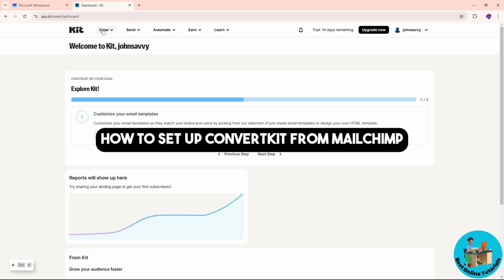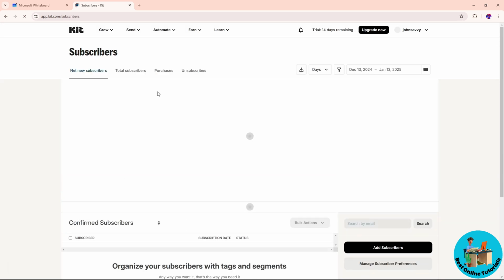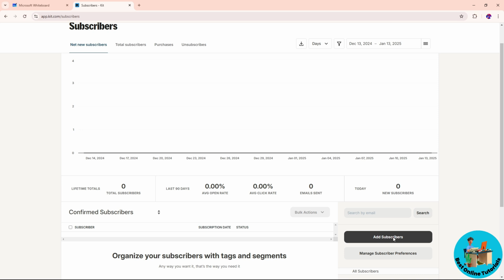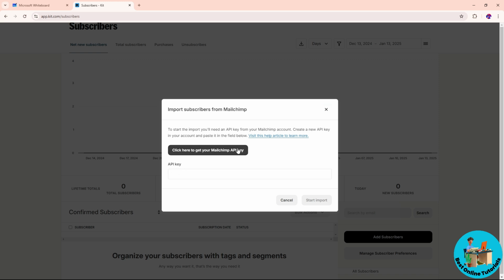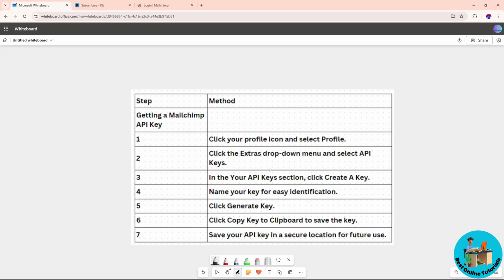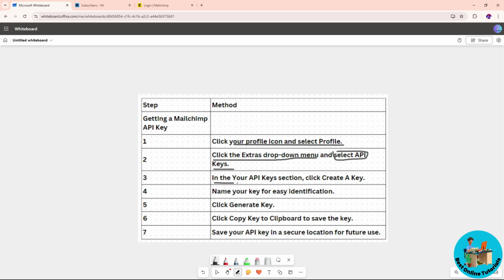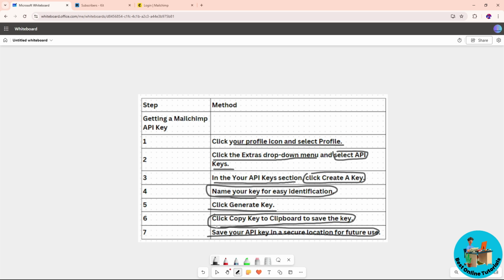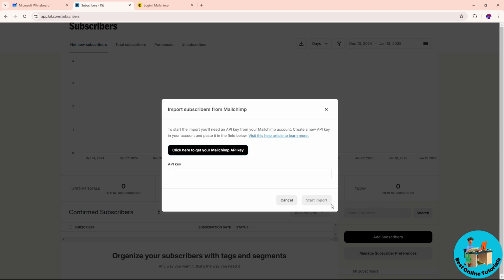Moving from Mailchimp to Kit: Everything You Need to Know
Learn how to set up Kit after moving from Mailchimp with this step-by-step tutorial. I’ll show you how to migrate your subscribers, organize your list, and configure your settings so everything works smoothly in Kit. Follow along and switch from Mailchimp to Kit with confidence.